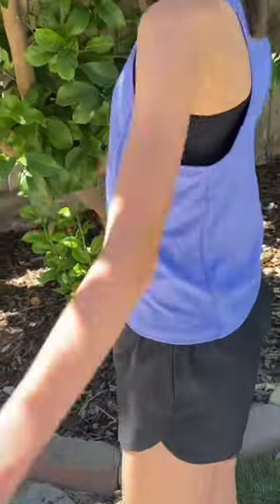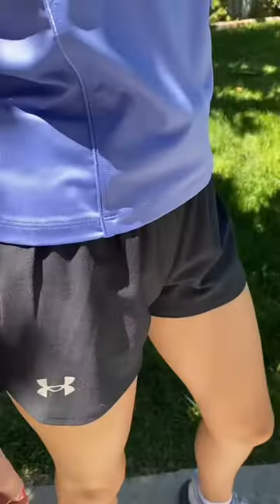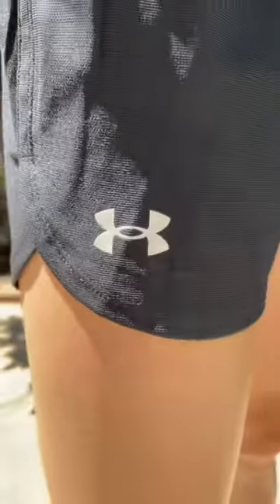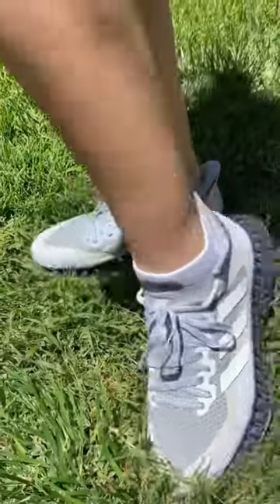Running Clothes Shopping Haul